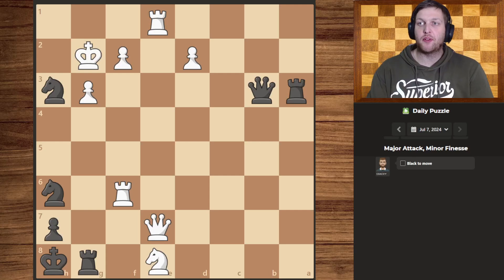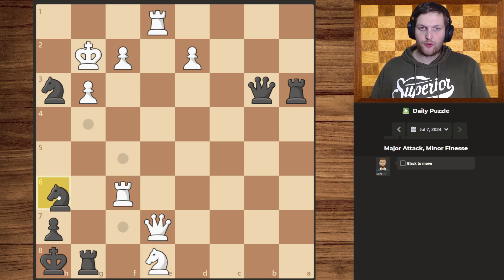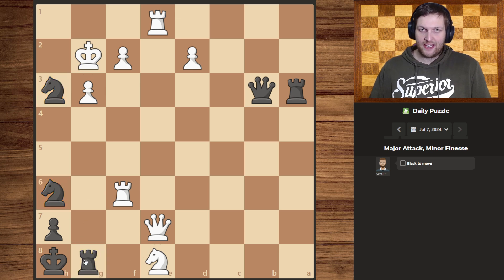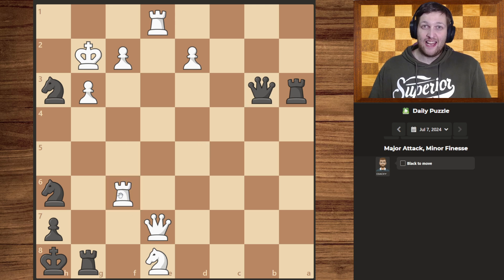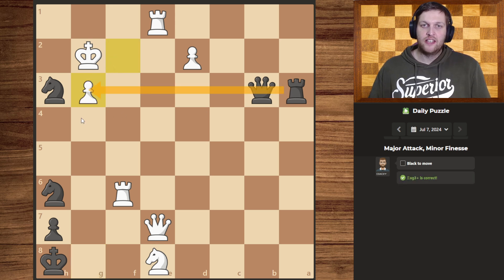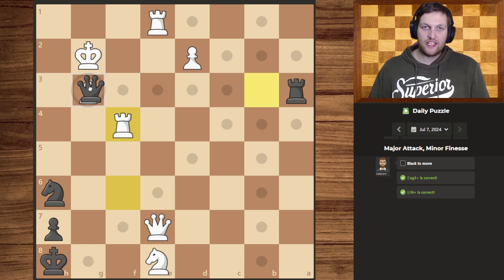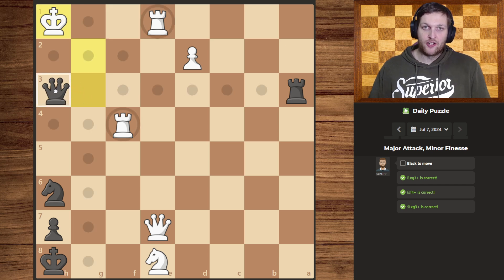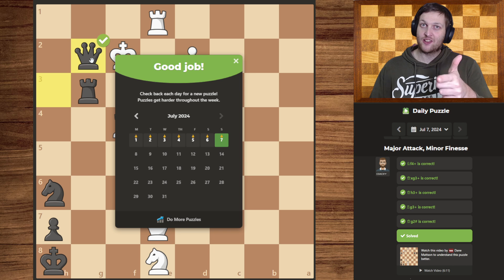Major Attack, Minor Finesse